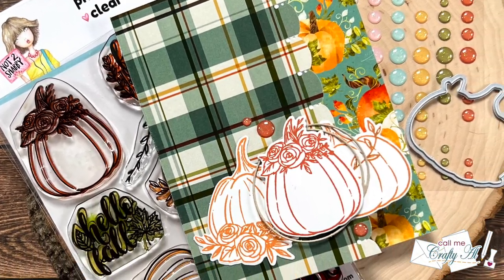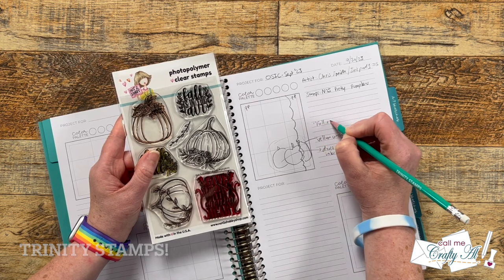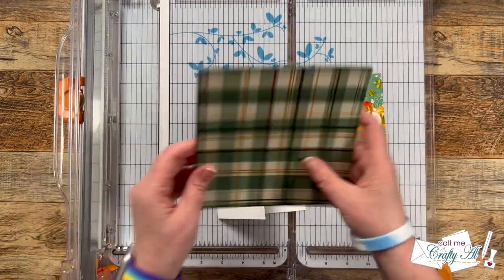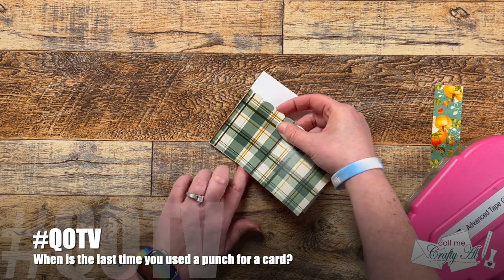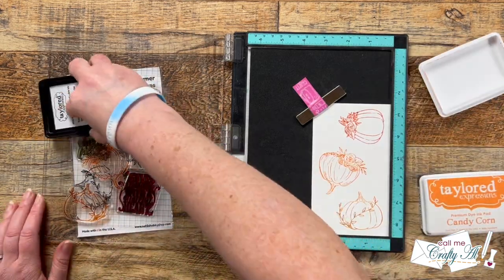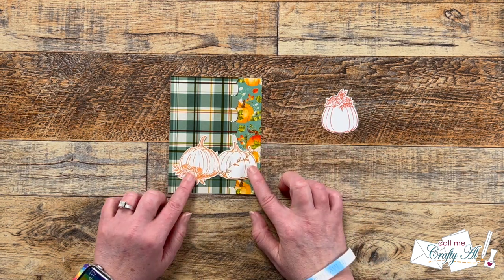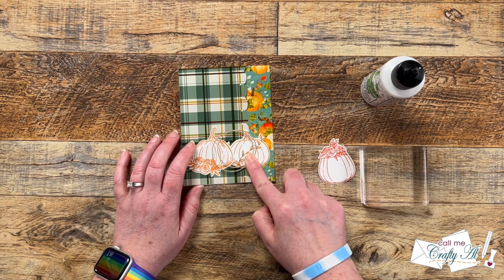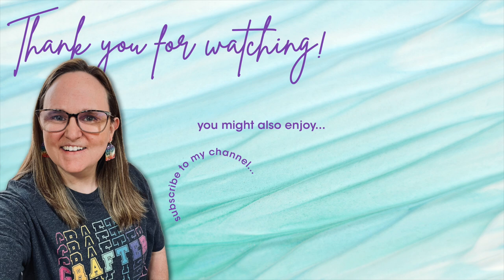Oh So Inspired Collaboration September 2023 OSICSep2023 | Inspired by Chris Smith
This month we were INSPIRED BY: Chris Smith | @inkpad1 on IG
You can see the inspiration piece and get more information,

Related Products**:
   Trinity Stamps
1/4” Foam Tape
   Bearly Art Glue

HaPpY cRaFtInG!
   Alicia
   Call Me {Crafty} Al